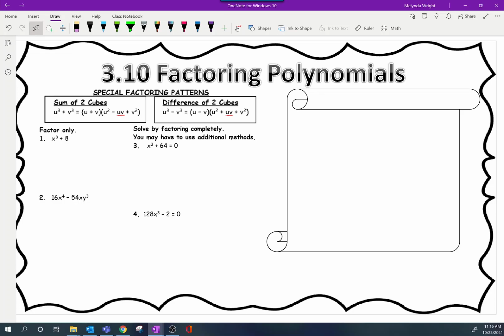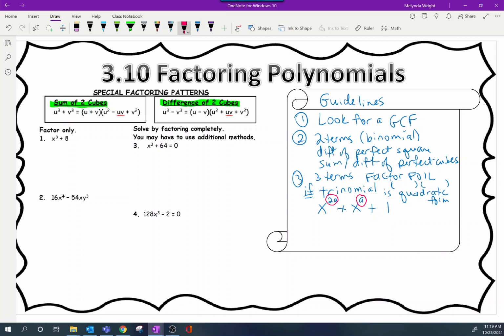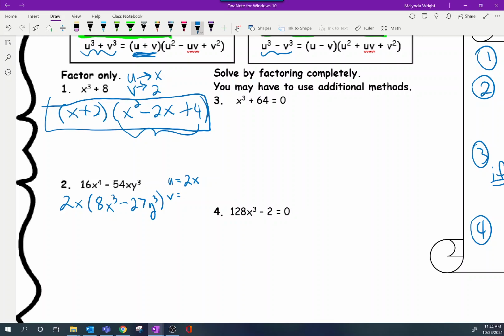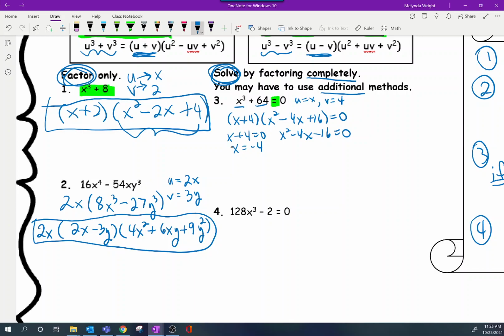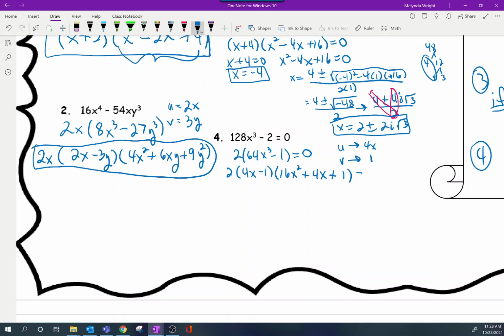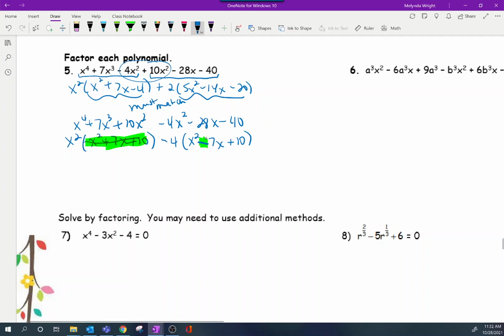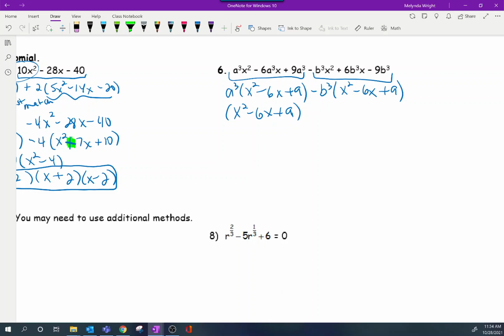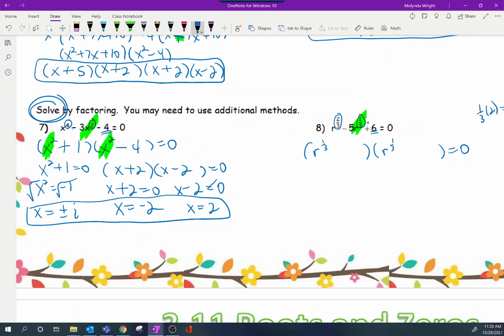Alg 2 H 3-10 Factoring Polynomials